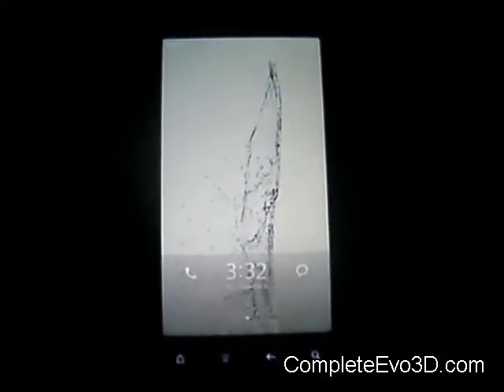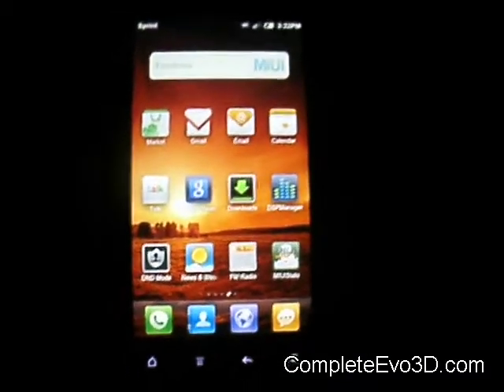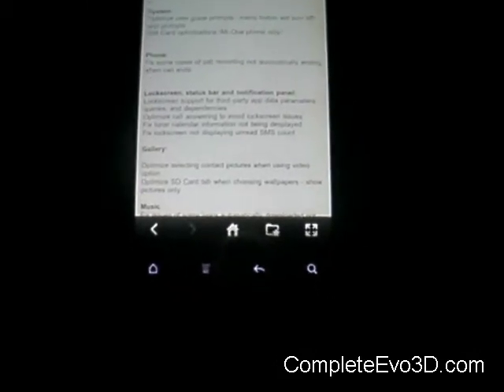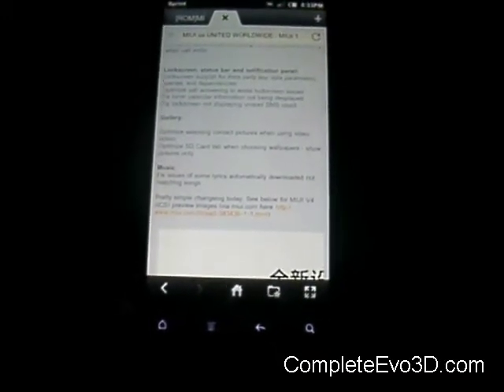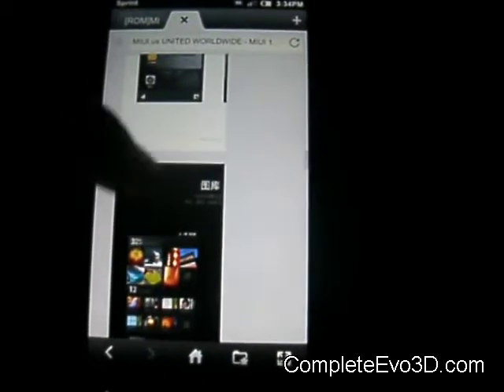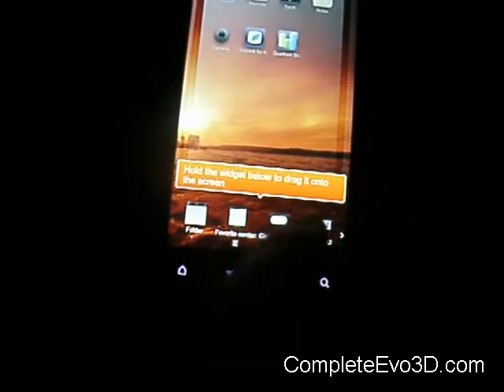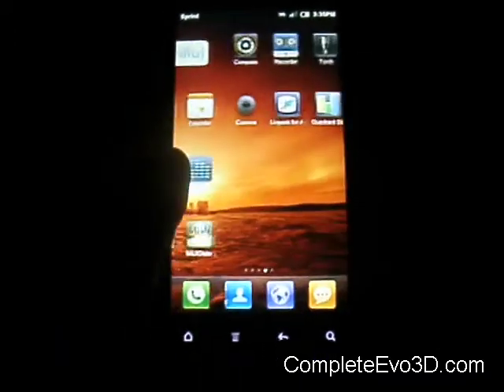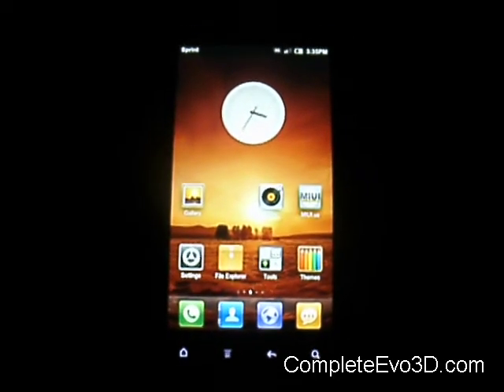MIUI 1.12.2 for Evo 3D! ICS V4 soon!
MIUI 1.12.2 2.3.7 for htc evo 3D reviewed by ssdave. As mentioned in the title and in the video MIUI is currently working on V4 which will be there ICS.

Change log